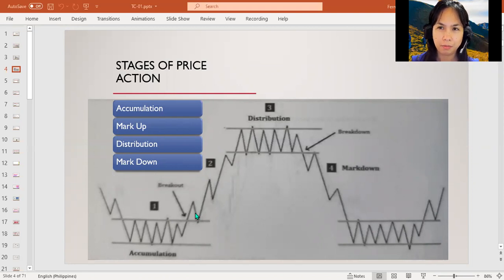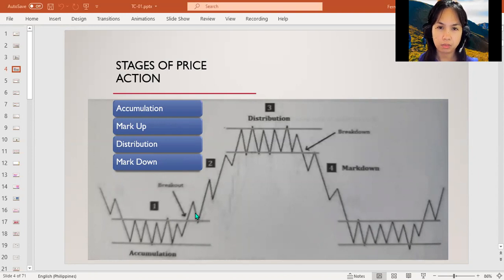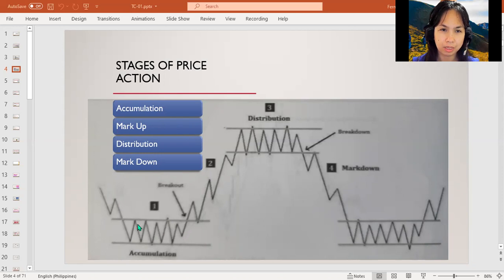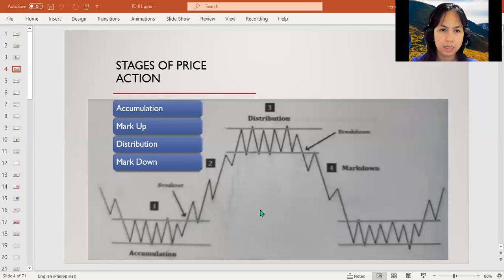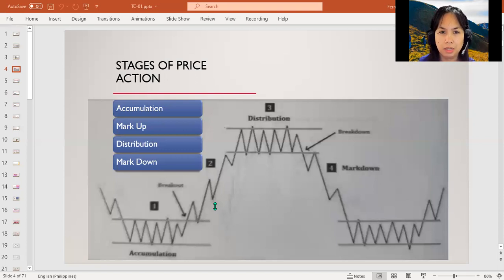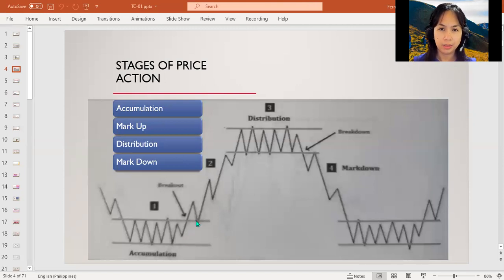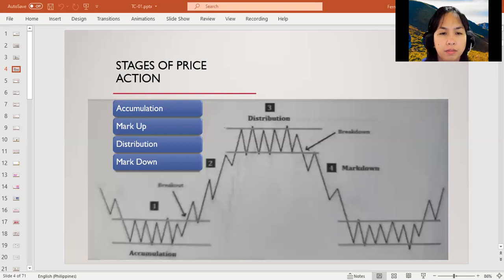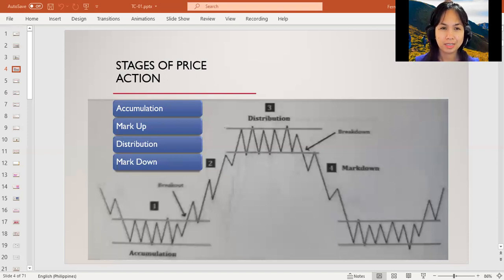Stages Of Price Action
Stages Of Price Action Maraming maraming salamat sa inyong suporta sa panonood ng aking videos. Do show some more love by keeping the ads playing please. Kung may gusto po kayong paksain o i-topic natin, mangyari lamang na i-message sa akin para subukan natin aralin together. God bless po sa ating lahat.